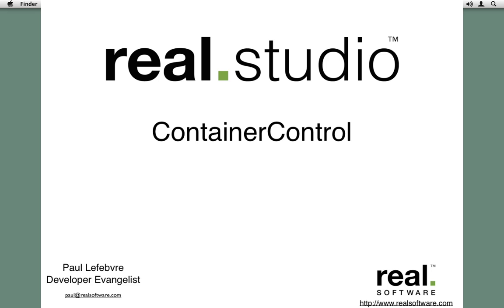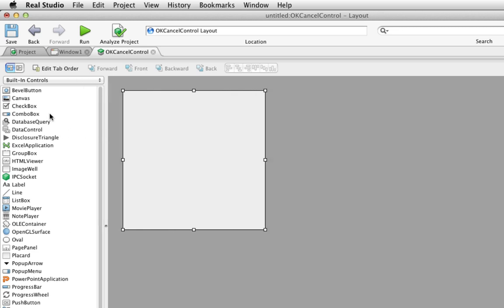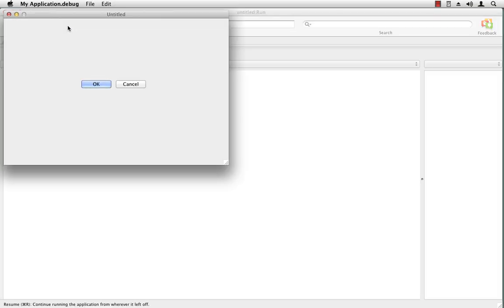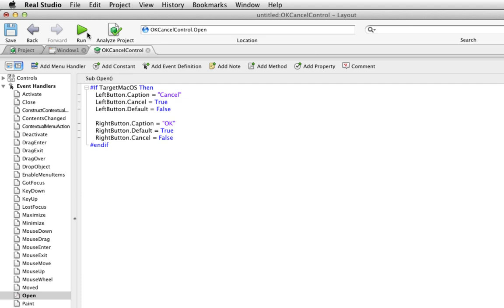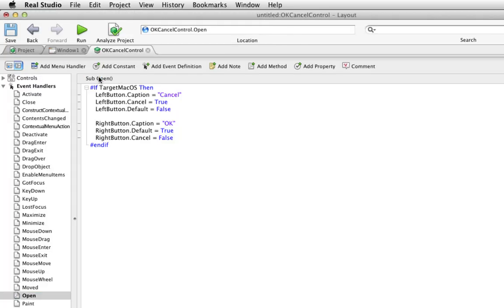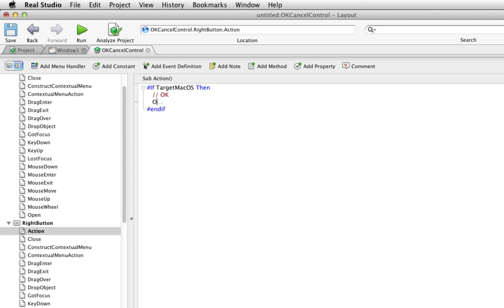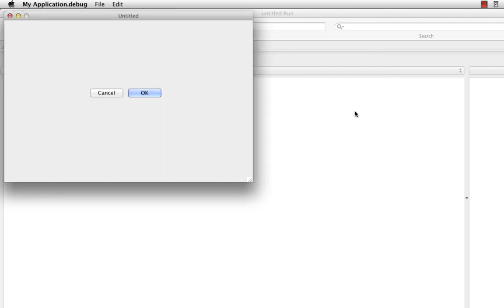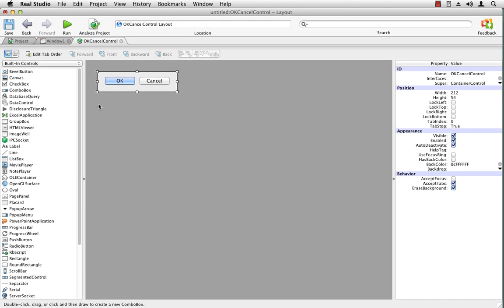Creating a Cross-platform OK/Cancel Control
In this video you will learn how to use a ContainerControl to create a cross-platform OK/Cancel control  that switches button positions based on the platform standard.